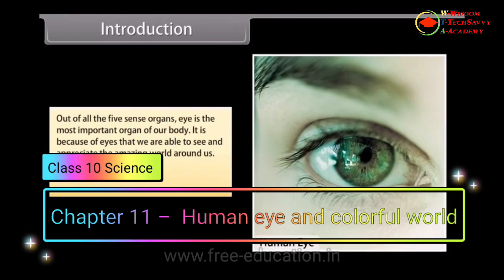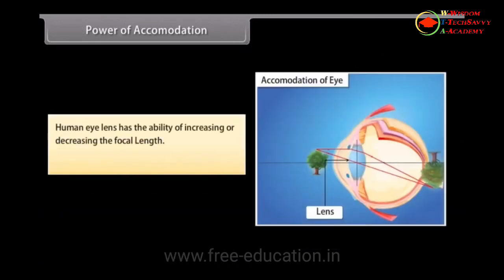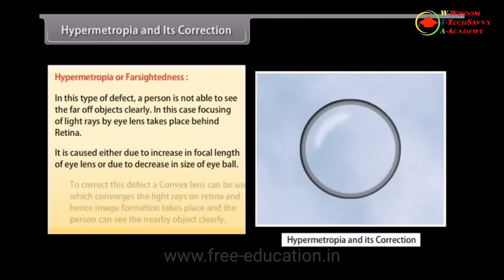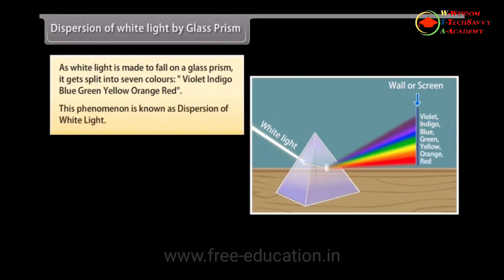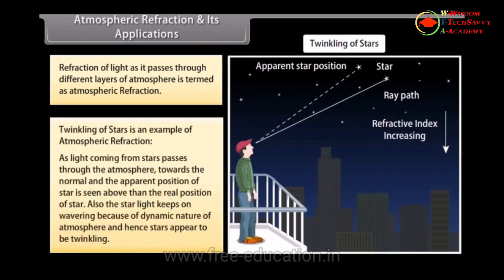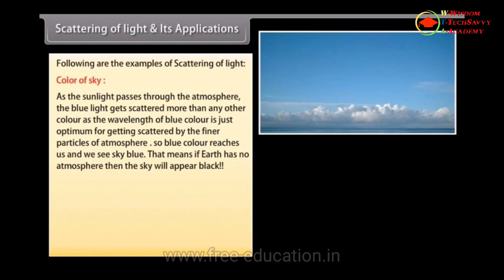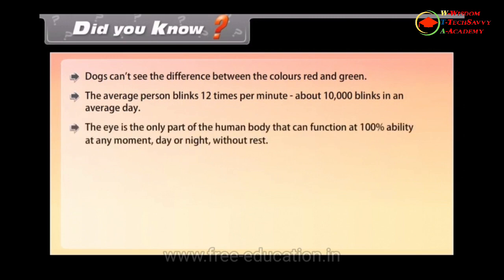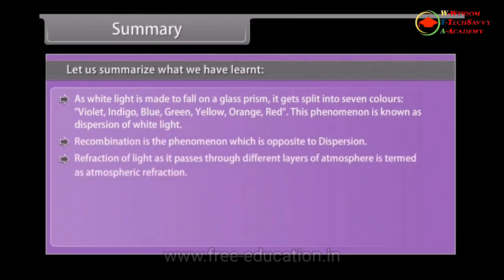Chapter 11 – Human eye and colorful world